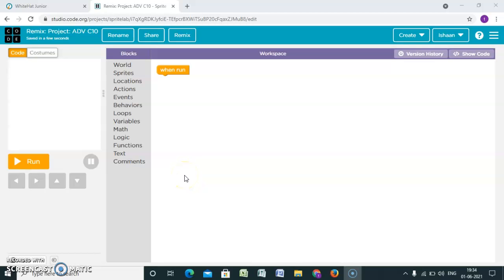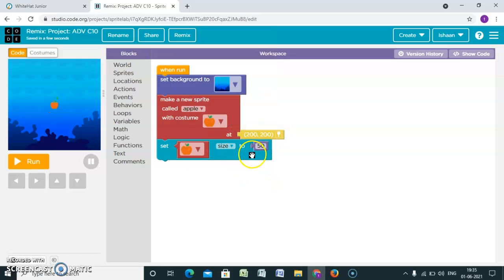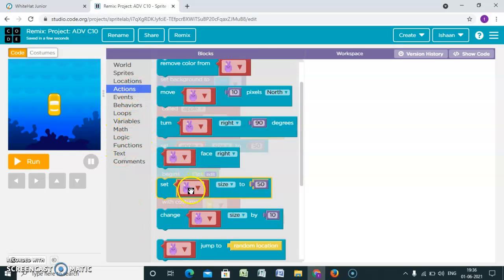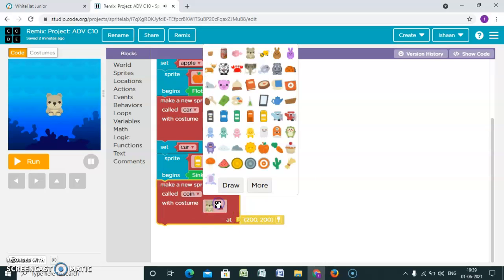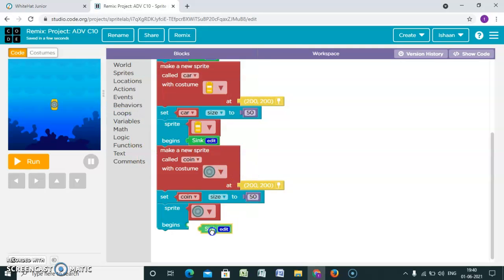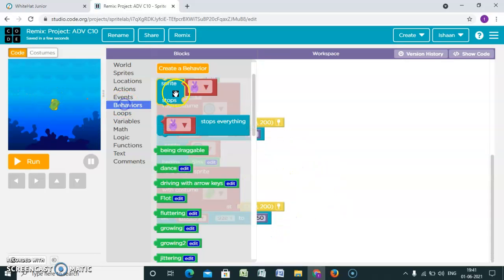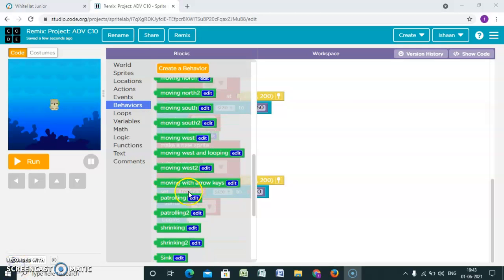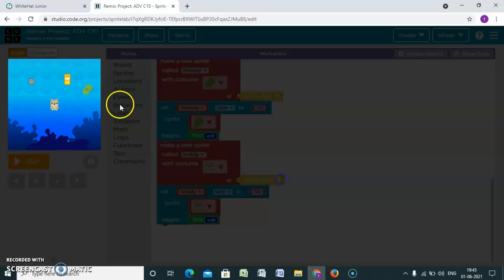C10 project of whitehat jr